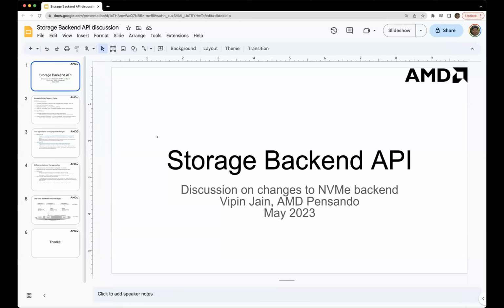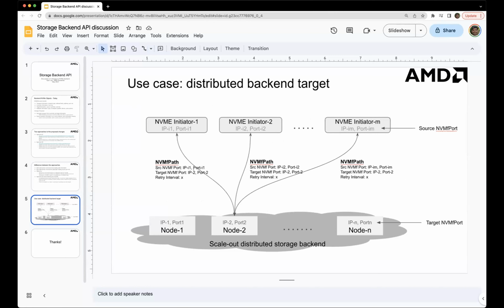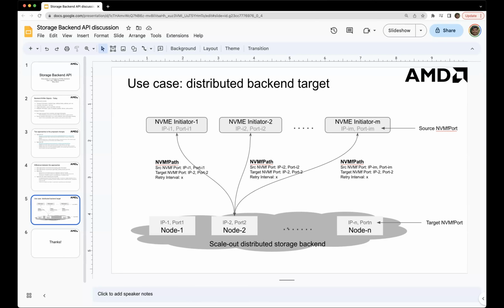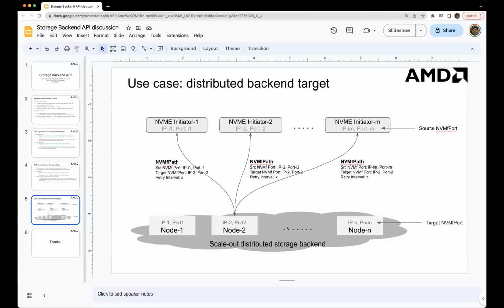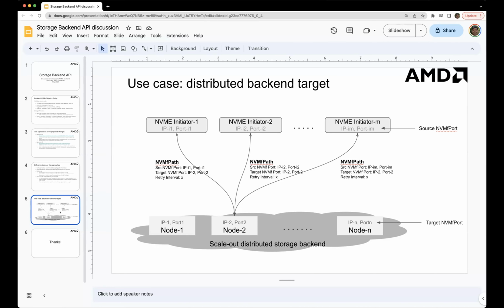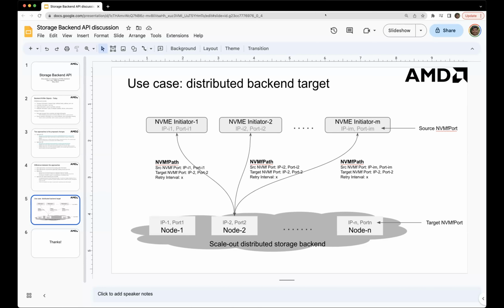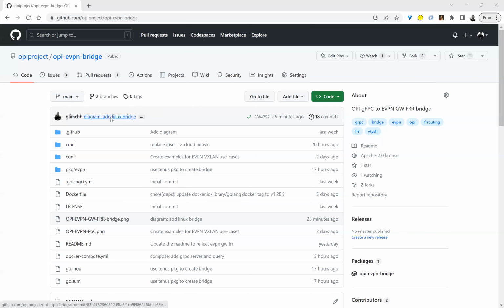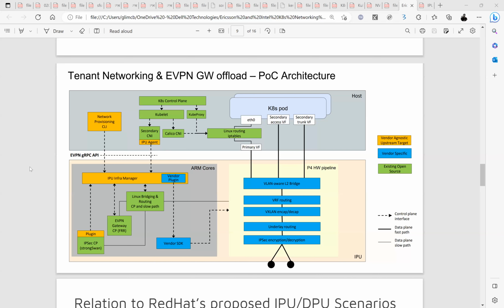20230504 API WG Meeting Recording